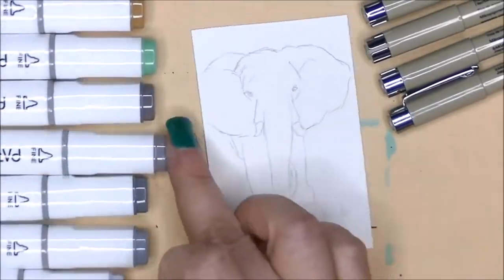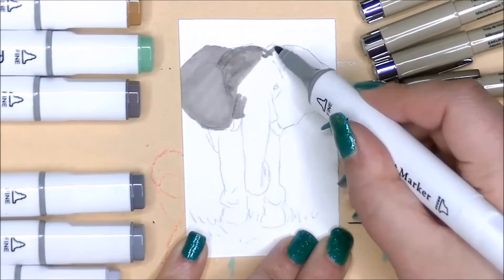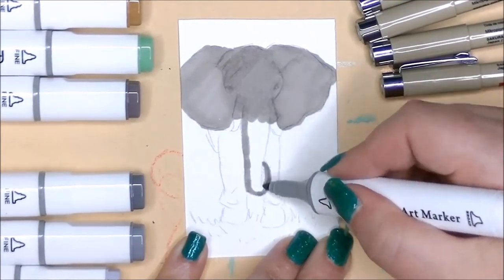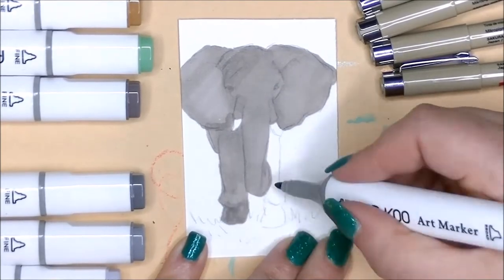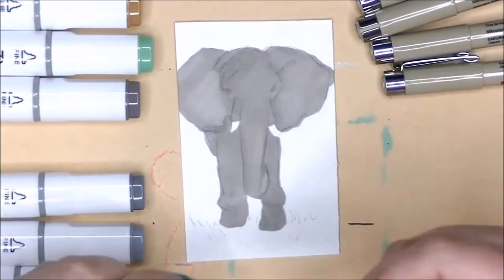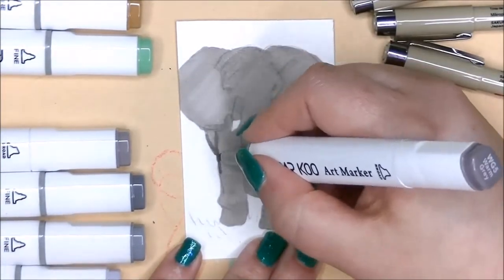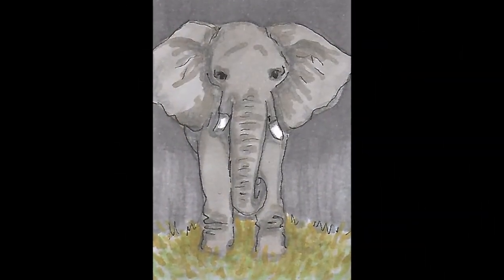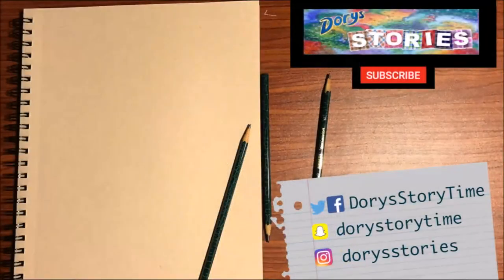Elephant Art In Markers ACEO Challenge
I am working with a very limited color palette to draw this sweet elephant. I love elephants, and they are so much fun to draw!
ACEO April! YAY